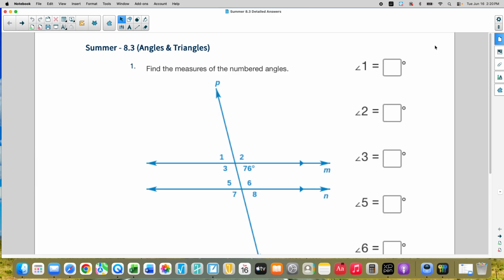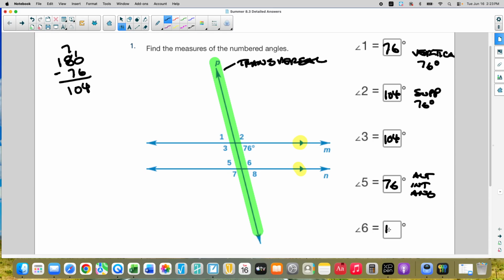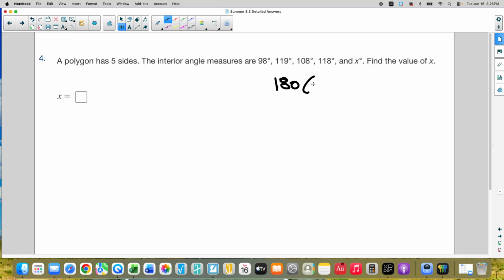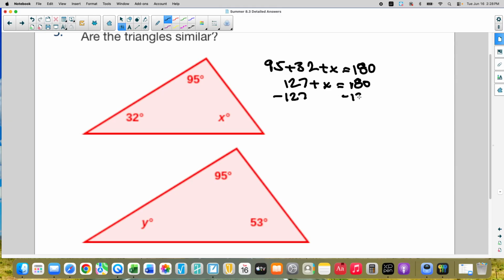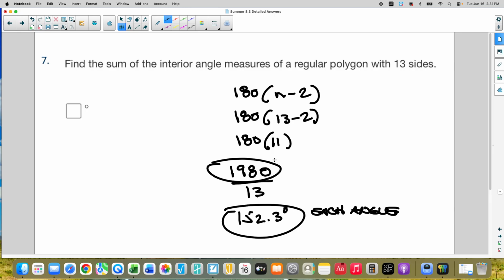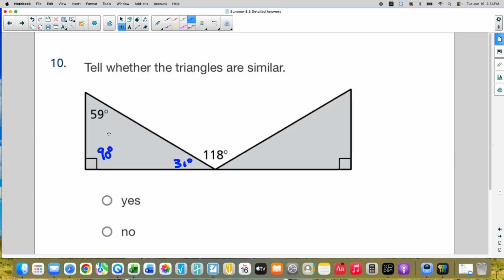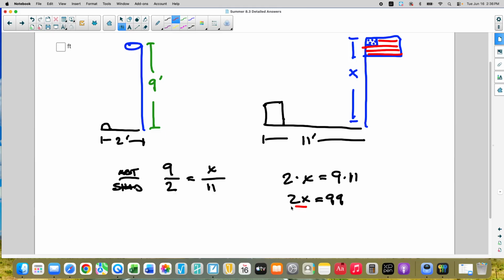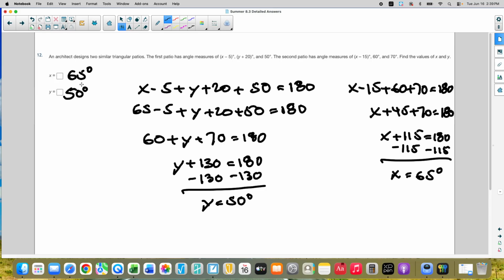Summer 8.3 Detailed Answers